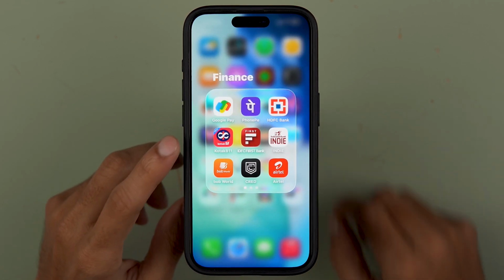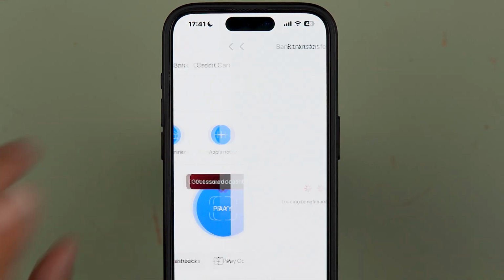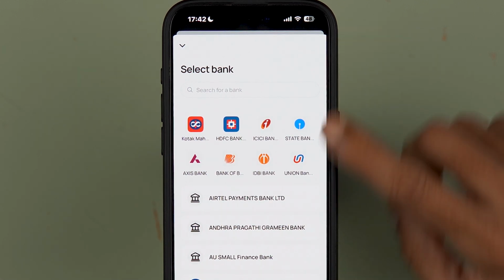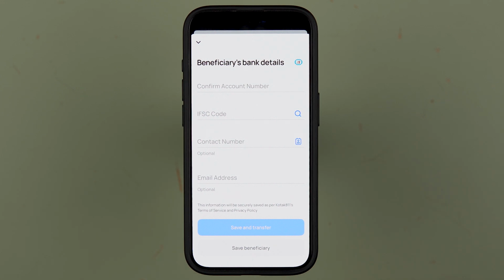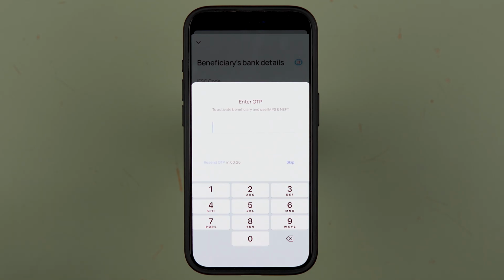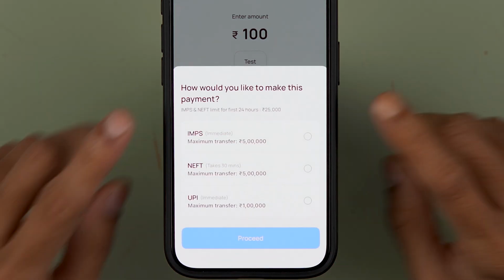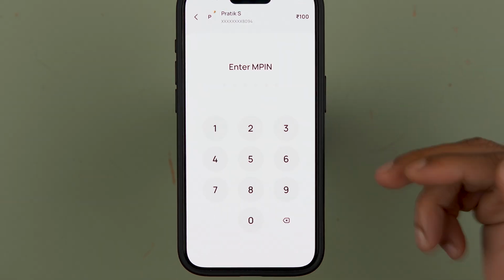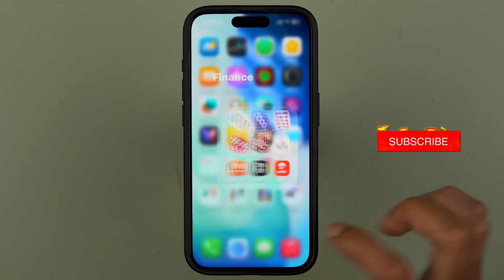How to Add Beneficiary in Kotak 811 App? Kotak Mahindra Bank Beneficiary/Payee Activation Online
Want to know how to add a beneficiary in the Kotak 811 app? In this video, you will learn the step by step process to add a new bank beneficiary safely inside the Kotak 811 mobile app. I have explained where to find the beneficiary option, which bank details you need such as account number and IFSC, and how to submit the request correctly.

You will also understand the beneficiary activation time, why there is a waiting period for security, and how to check whether the beneficiary is active before transferring money. This video also helps you avoid common mistakes while adding a beneficiary and explains how to send money using IMPS or NEFT once the beneficiary is approved.